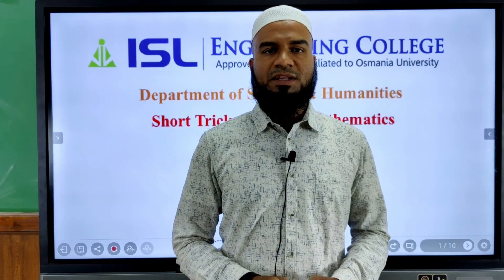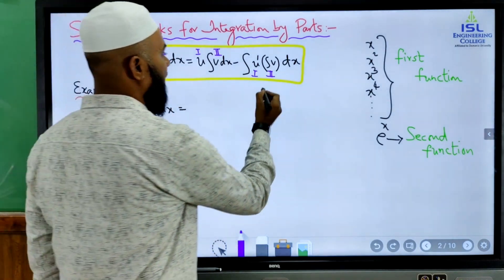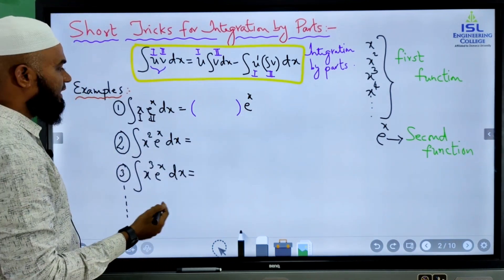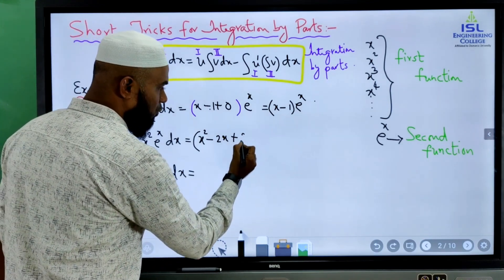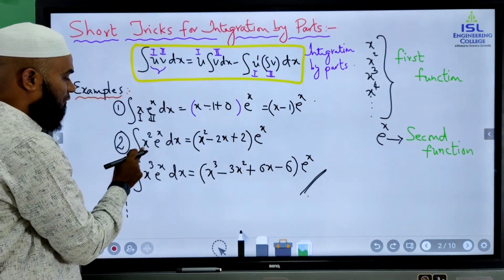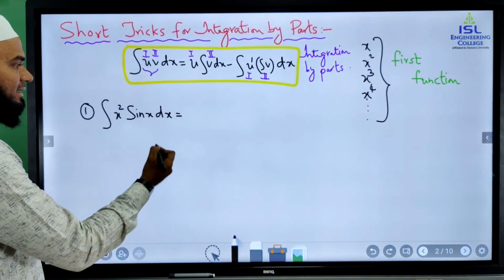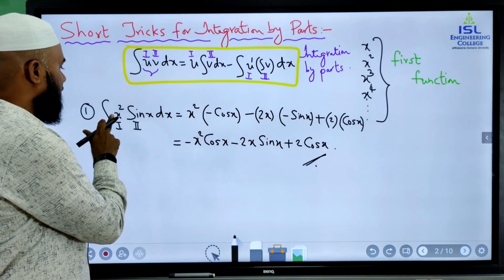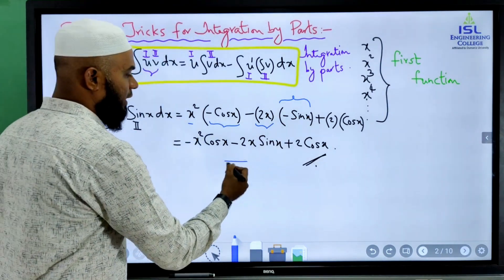Short tricks for Integration by parts OR integral of uv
Bridge Corse for Engineering Mathematics
BE AICTE 2021-22 OU batch
Topics covered:
Link for Assignment cum Attendance:
Faculty: Dr. Mohd Ahmed,
College: ISL Engineering College, Hyderabad.